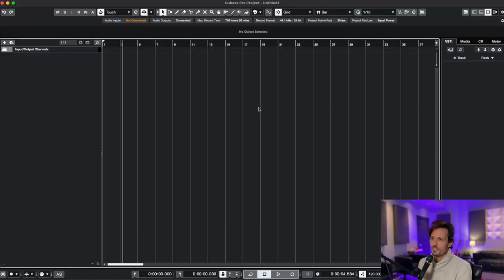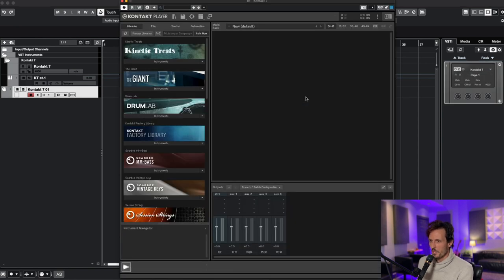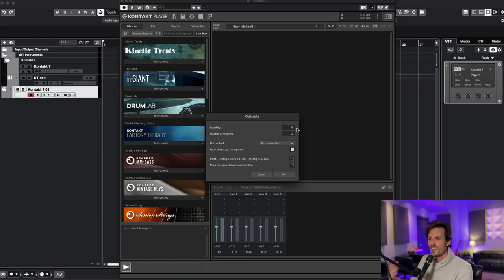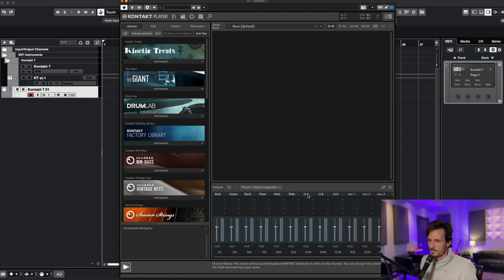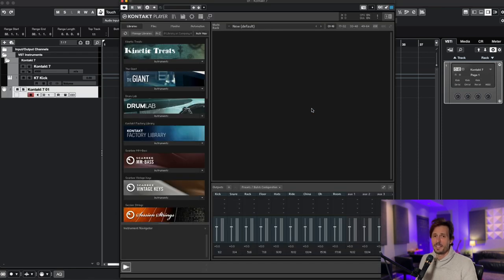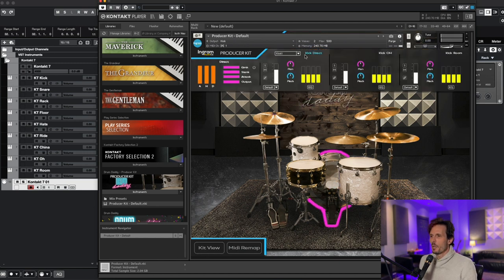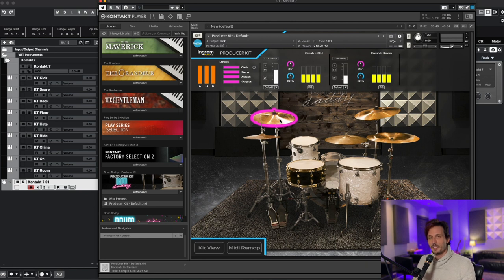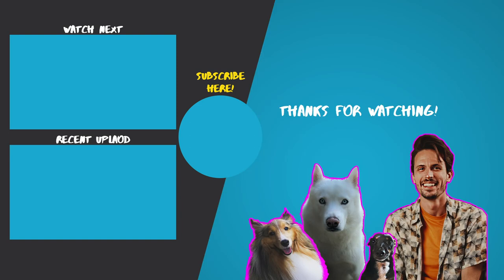Routing Drum Daddy Libraries to Cubase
Drum software is such a convenient thing to have in your home studio. You don’t have to set up mics, mix it out, and have a drummer play it out in order to have a professional sounding drum track.

However, to have full control over your drum software, you need to route it to your DAW. Routing is essentially making each part of the drum (kick, snare, toms, cymbals) as its own track so you can further EQ them, control their individual volume, or place some plug-ins.

In this video, I walk you through the step-by-step process of how to route your Drum Daddy Producer Kit in Cubase.

The Producer Kit is my own personal drum library made up of some of my favorite drum samples I’ve created over the years.

I’ve spent years using these samples, tweaking and mixing them to perfection so you don’t have too, and now they can be yours.

Drum Daddy is an all new fully loaded virtual drum instrument, jam packed with samples for every style.

Whether it's rock, country, metal or even polka, Drum Daddy has you covered.

And with the easy to use interface and built in controls, nothing can stop you from getting the DADDY of all drum tones with the click of your mouse.

Timestamps
00:00 - Intro
00:11 - Why you would want to route drum plugins
00:25 - Creating a Rack Instrument
00:45 - Choosing the instrument for your Rack
01:00 - Make sure you see the Outputs section
01:23 - VERY IMPORTANT: Setting up your Outputs
02:29 - Naming your Outputs
02:53 - Setting up Presets / Batch Configuration
03:11 - Closing out what you’ve previously set up
03:24 - Recreating your Rack Instrument
03:34 - Selecting Activate Outputs
04:04 - Closing the Outputs section
04:07 - Routing the Drum Daddy Producer Kit
04:15 - Routing the kick drum
04:32 - Routing other drums and cymbals
05:06 - Routing the crash left and right
06:00 - Outro

About Nick Ingram
Nick Ingram is a music producer, recording/mixing engineer, science nerd, and cheese fry enthusiast. Over the past 13 years, Nick has worked hard in the music industry creating a unique sound and making a name for himself. Artist credits include Beartooth, Hawthorne Heights, Like Moths To Flames and more.